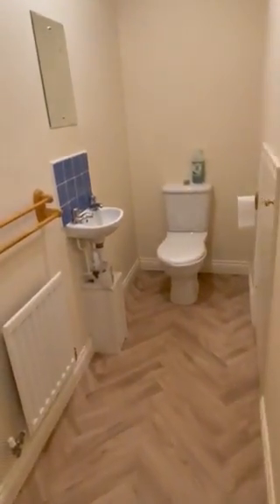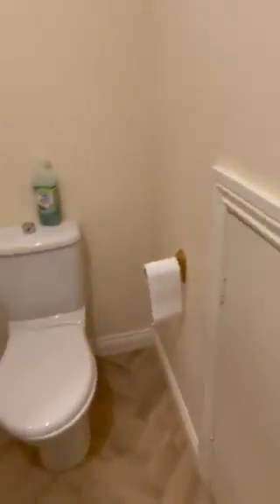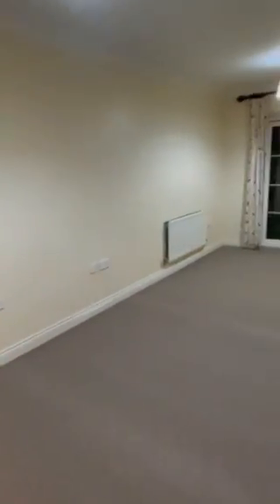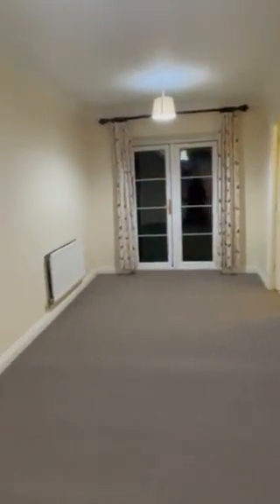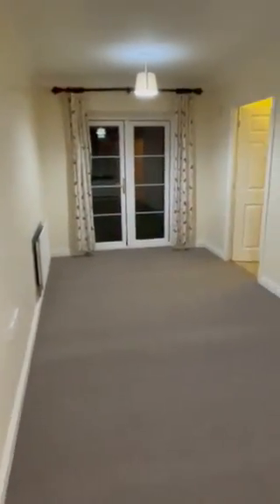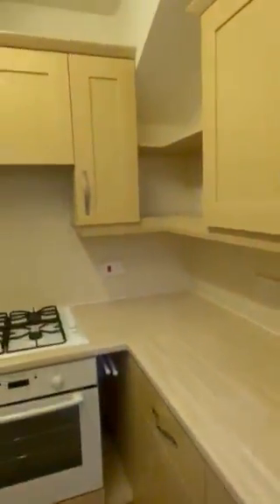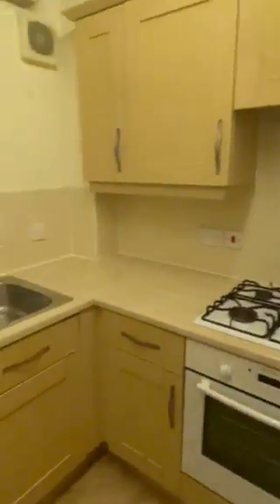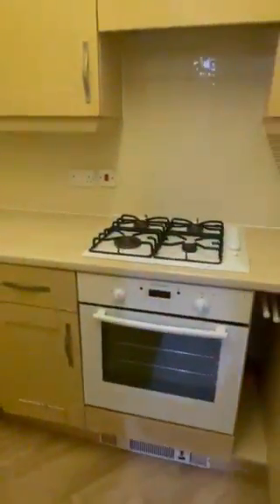2 Riverside Video Tour